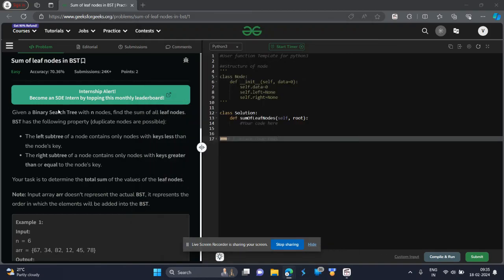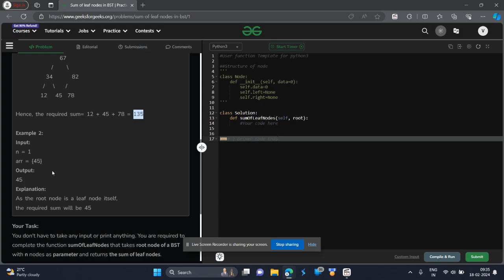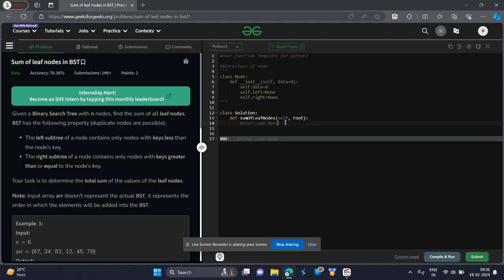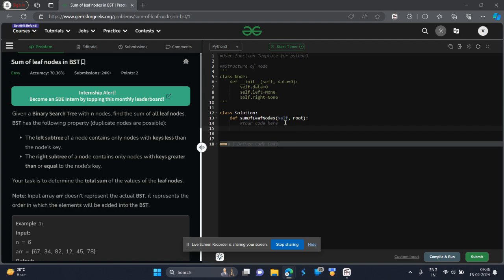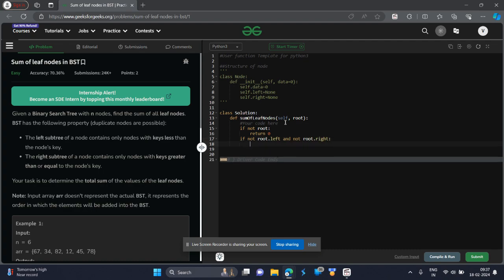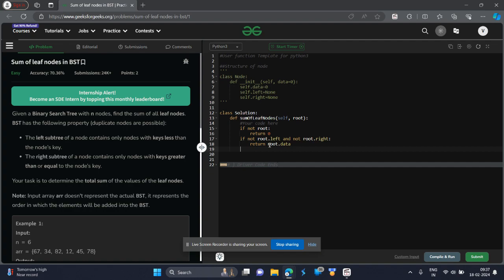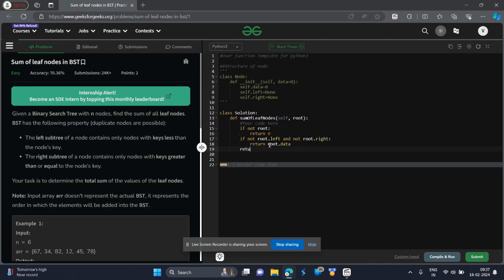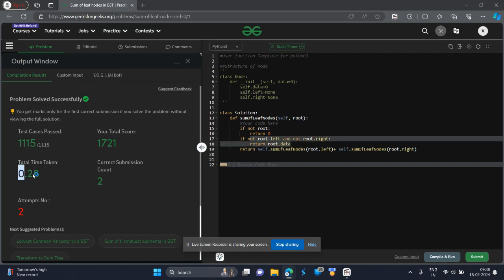Sum of leaf nodes in BST gfg potd python solution 18-Feb-2024 geeks for geeks potd python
Given a Binary Search Tree with n nodes, find the sum of all leaf nodes. BST has the following property (duplicate nodes are possible):

The left subtree of a node contains only nodes with keys less than the node’s key.
The right subtree of a node contains only nodes with keys greater than or equal to the node’s key.
Your task is to determine the total sum of the values of the leaf nodes.

Note: Input array arr doesn't represent the actual BST, it represents the order in which the elements will be added into the BST.

Example 1:
Input:
n = 6
arr = {67, 34, 82, 12, 45, 78}
Output:
135
Explanation:
In first test case, the BST for the given input will be-
                67
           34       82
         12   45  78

Hence, the required sum= 12 + 45 + 78 = 135

Example 2:
Input:
n = 1
arr = {45}
Output:
45
Explanation:
As the root node is a leaf node itself,
the required sum will be 45